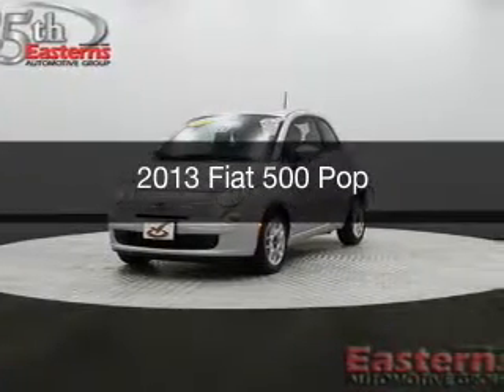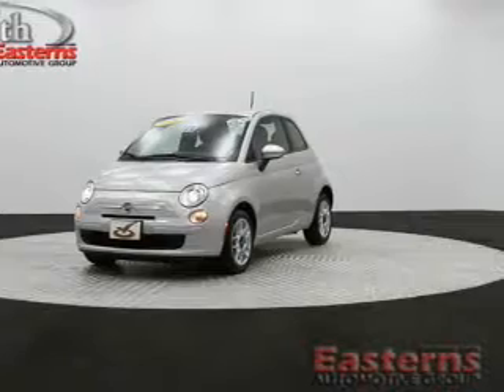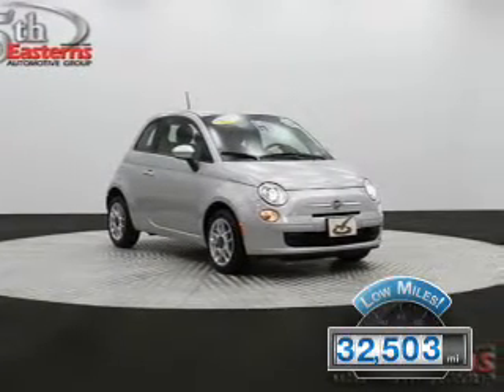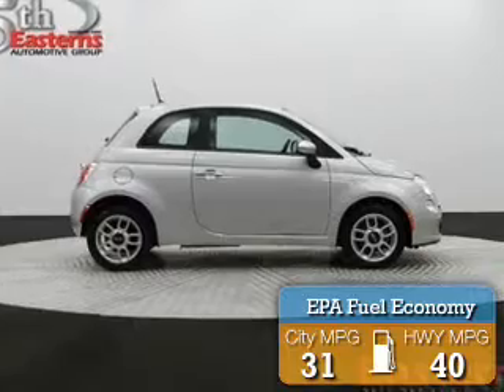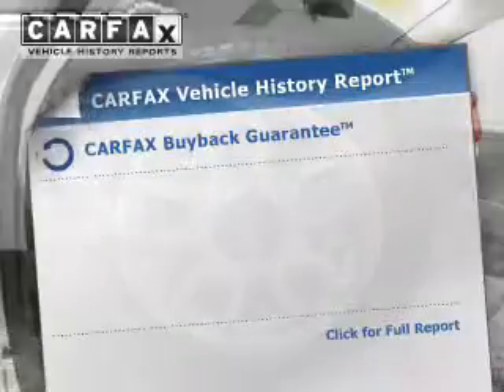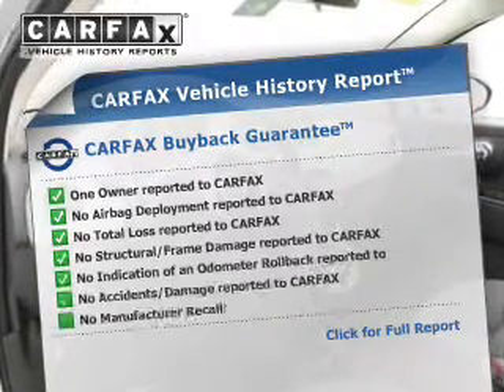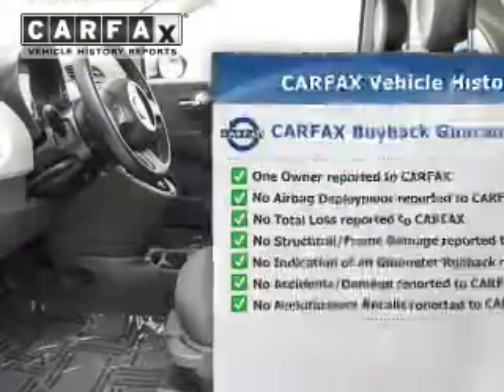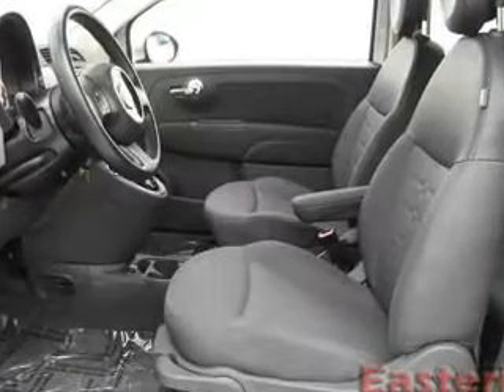2013 Fiat 500 - Temple Hills MD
Phone:
Year: 2013
Make: Fiat
Model: 500
Trim: Pop
Engine: 1.4 liter inline 4 cylinder 16 valve MPFI SOHC
Transmission:
Color: Silver
Mileage: 32503
Address:
4809 St Barnabas Rd